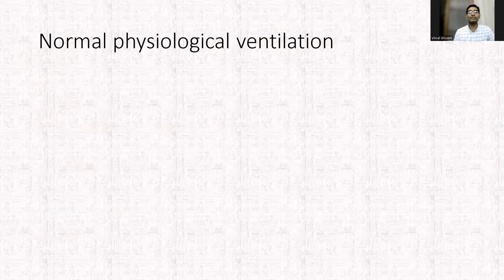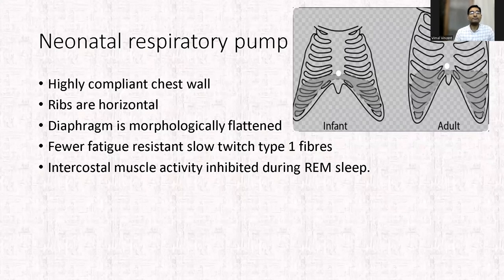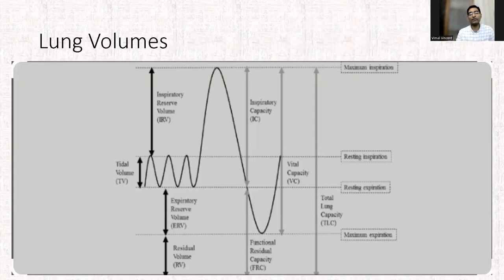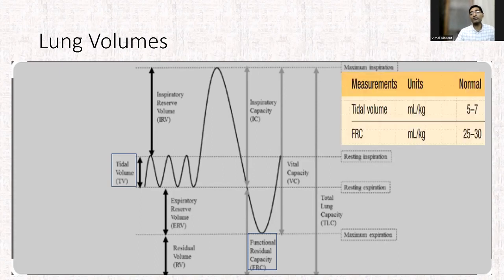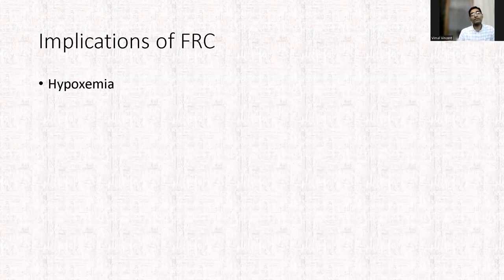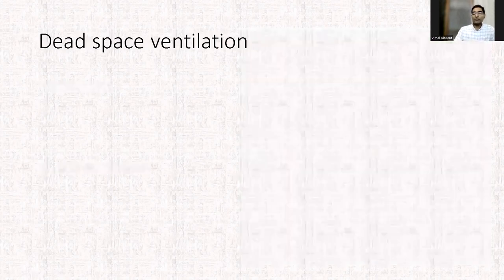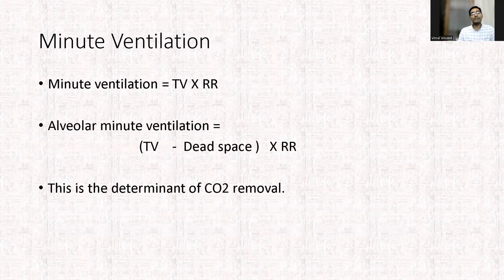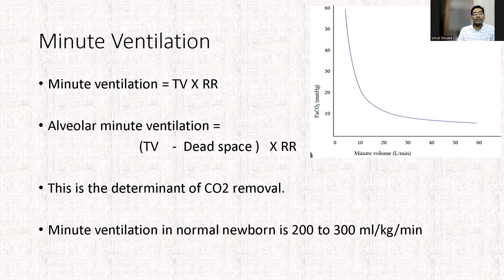5 Respiratory physiology1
Dr Vimal Vincent& Dr Sherin   Kerala Neonatal Ventilation Course 2023